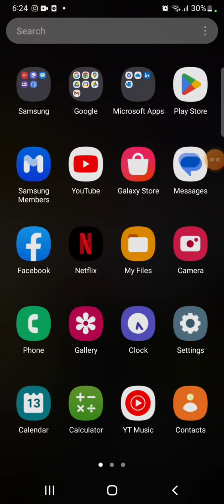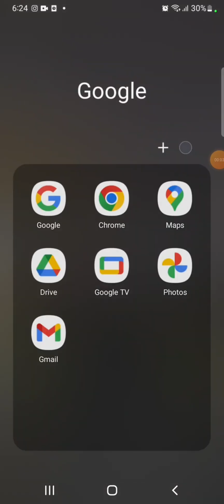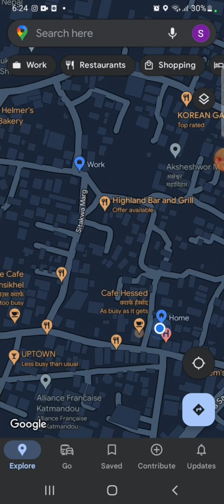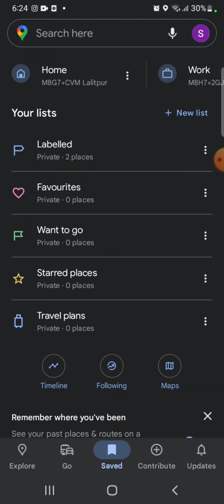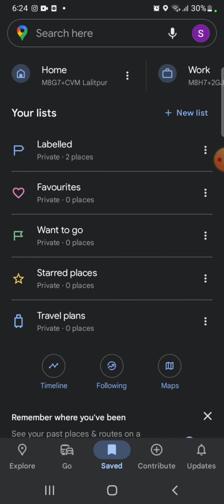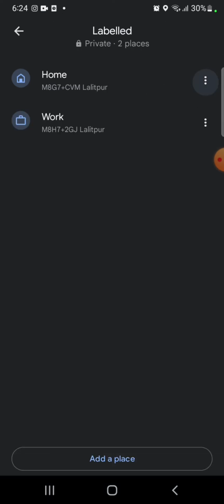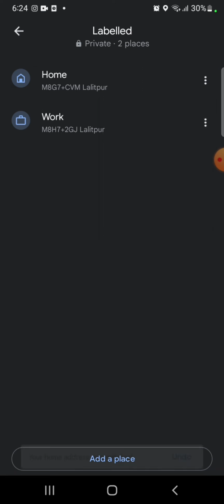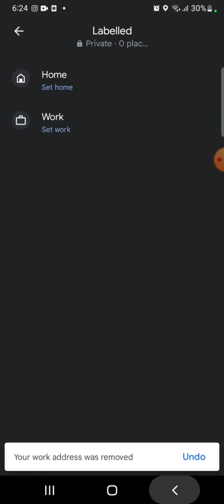How To Hide / Remove Markers On Google Maps 2023?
In this advanced tutorial, we'll show you how to hide markers on Google Maps, allowing you to declutter your map view and focus on what matters most. Whether you're customizing a map for presentations, simplifying directions, or creating a personalized view, hiding markers is a powerful feature. From temporary hiding to permanent removal, our step-by-step guide will give you full control over your map display. Watch now and elevate your Google Maps skills!